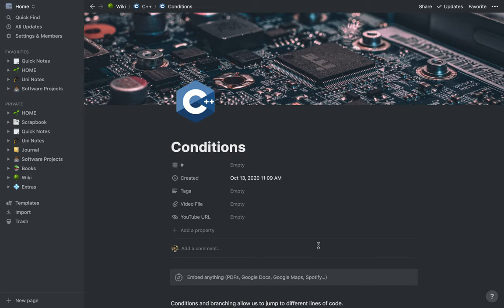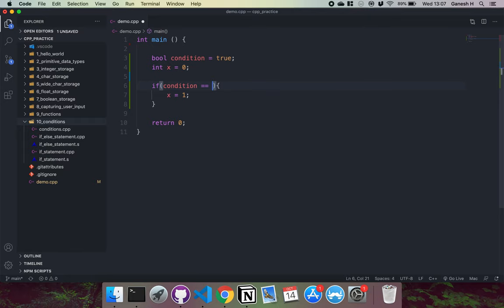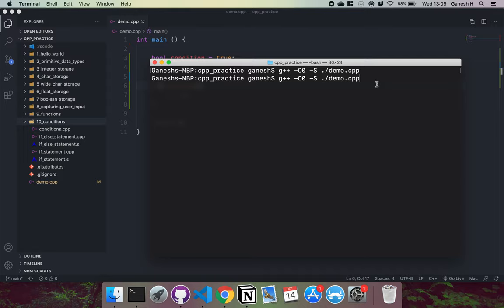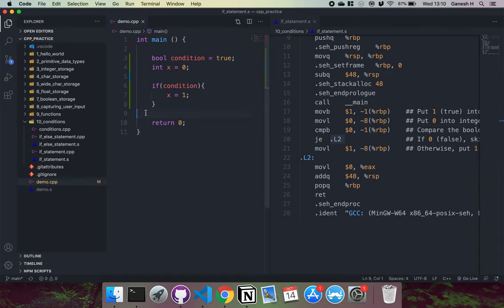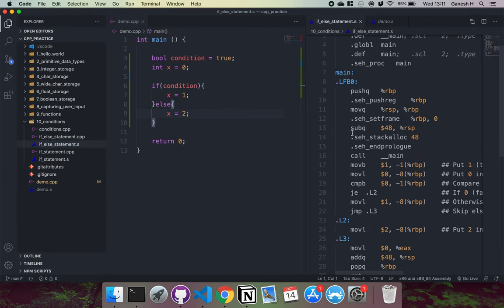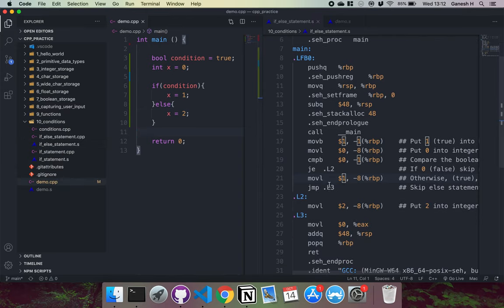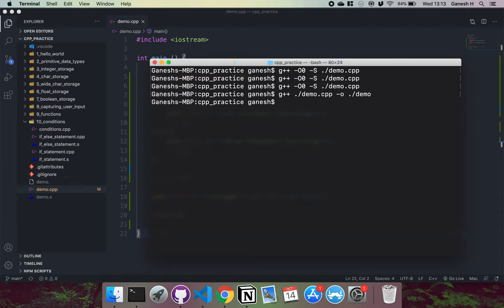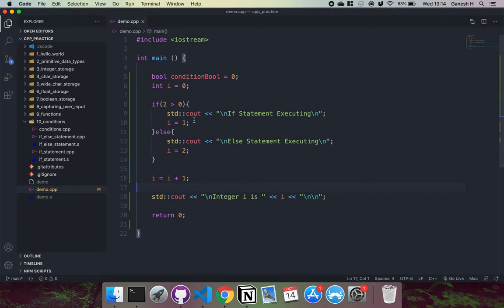How Conditions (if/else) work in C++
Conditions and branching allow us to jump to different lines of code, based on the values of variables. This video explores the machine instructions behind if/else statements.

00:00 - Introduction
00:19 - Boolean Conditions
00:47 - How Conditions are Evaluated
01:50 - Compiling C++ into Assembly Machine Instructions
02:34 - If Statement Explained
04:03 - If/Else Statement Explained
06:10 - Demonstration of Conditions

C++ is a general-purpose programming language created by Bjarne Stroustrup as an extension of the C programming language, or "C with Classes". The language has expanded significantly over time, and modern C++ now has object-oriented, generic, and functional features in addition to facilities for low-level memory manipulation. It is almost always implemented as a compiled language, and many vendors provide C++ compilers, including the Free Software Foundation, LLVM, Microsoft, Intel, Oracle, and IBM, so it is available on many platforms.

C++ was designed with a bias toward system programming and embedded, resource-constrained software and large systems, with performance, efficiency, and flexibility of use as its design highlights. C++ has also been found useful in many other contexts, with key strengths being software infrastructure and resource-constrained applications, including desktop applications, video games, servers (e.g. e-commerce, Web search, or SQL servers), and performance-critical applications (e.g. telephone switches or space probes).